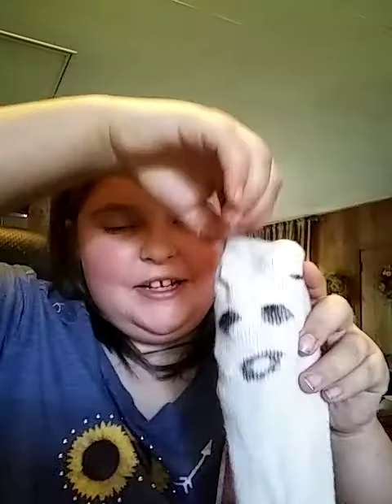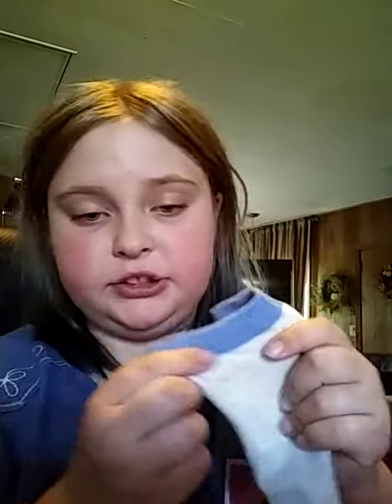Halloween Ghost sock DIY